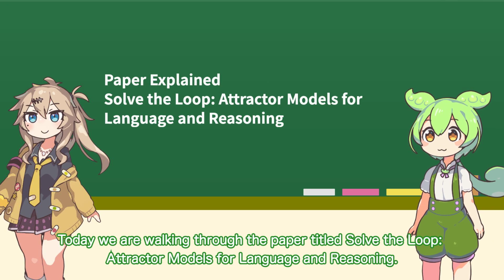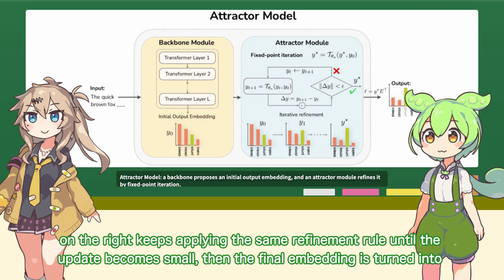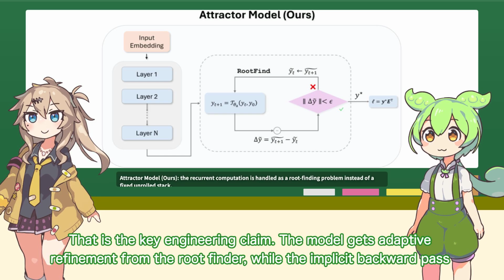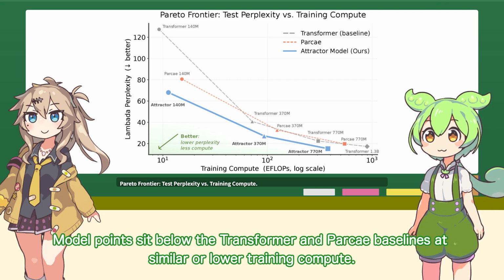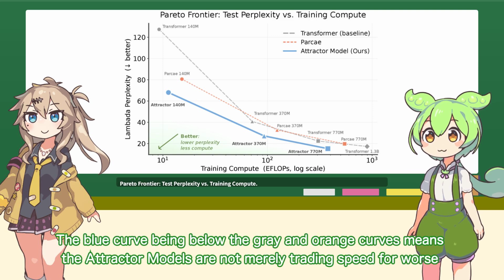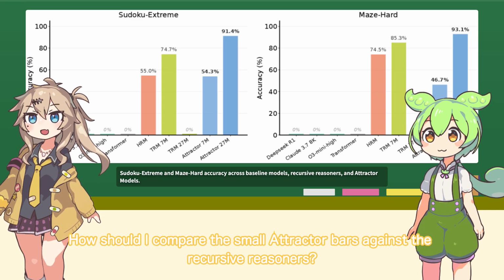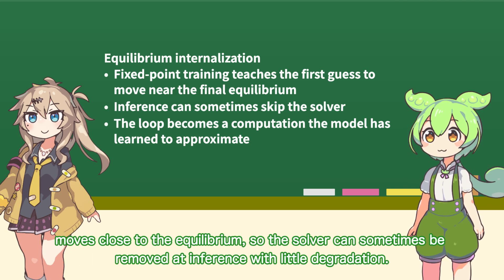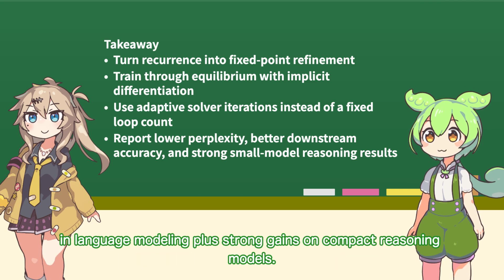[Zundamon's AI Paper Explained #39] Solve the Loop: Attractor Models for Language and Reasoning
References
Fein-Ashley, Jacob, Rashidinejad, Paria. 2026. Solve the Loop: Attractor Models for Language and Reasoning. arXiv:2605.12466.